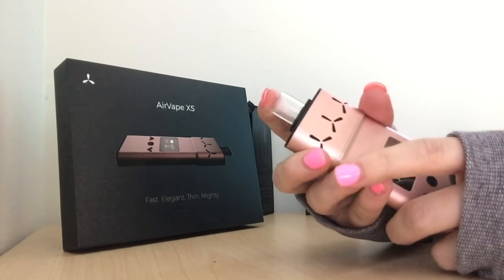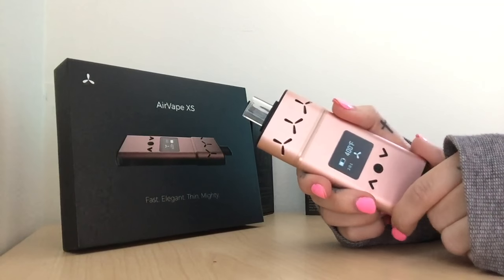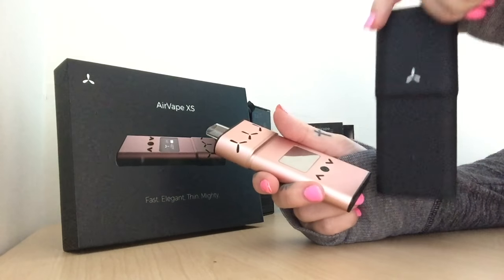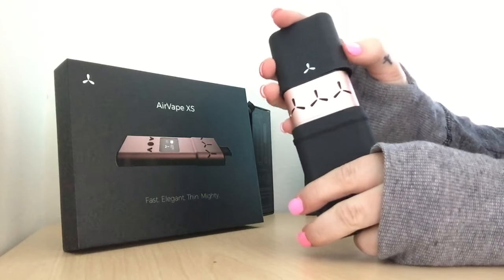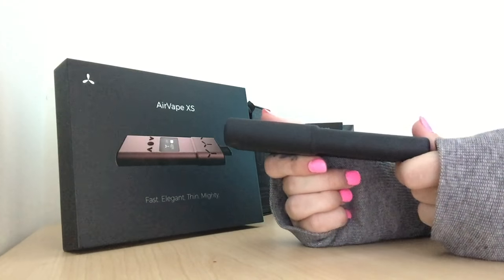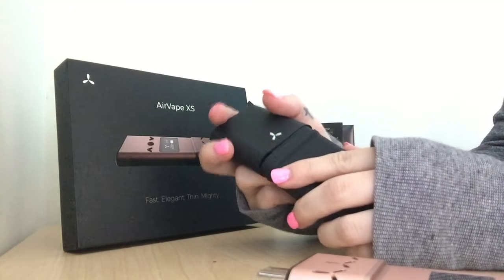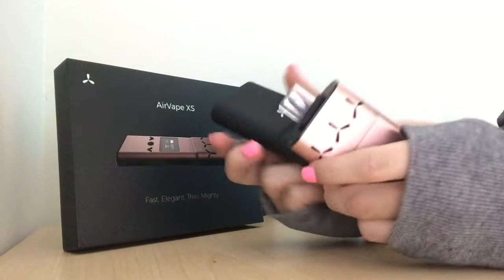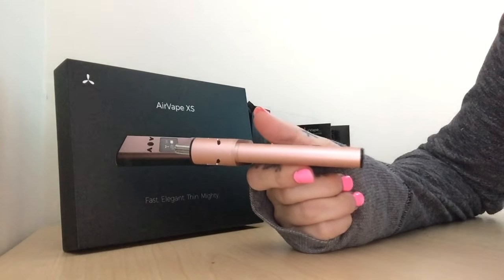AirVape Xs & Xs Shell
The mouthpiece structure of Xs was created like this to be up for the standards of a best portable vaporizer in 2017. It doesnt heat up and draws are also staying cool, unlike other name brands. Yet this structure comes with a disadvantage of Loosing the mouthpiece if you carry in your pocket. Apollo, however, solved this issue witht the Xs Shell. A protective case that not only helps you keep your portable vape's mouthpiece in place but also makes it smell proof which is genius and super-useful. So within all vaporizers for sale, AirVape Xs is a high-end herbal vape pen that is the most affordable even with the Xs Shell. Hands down AirVape Xs is one of the best herbal vape pen out there.